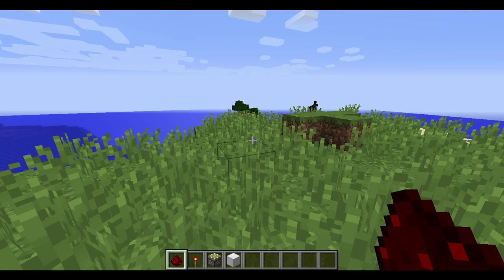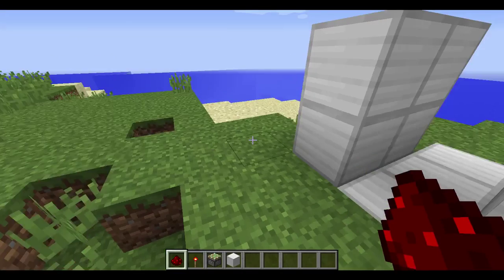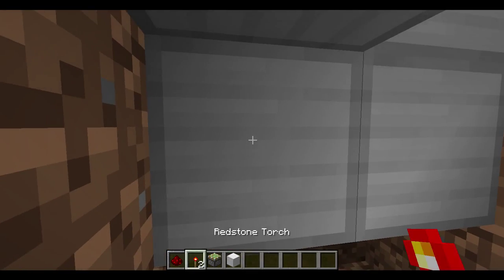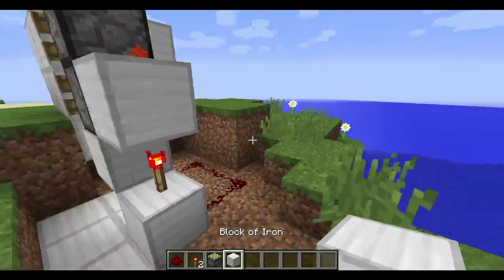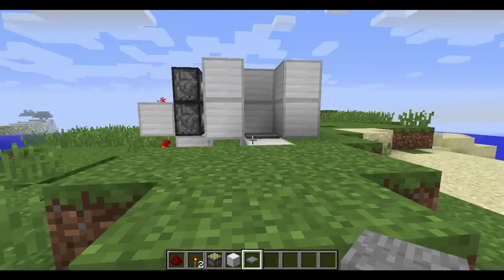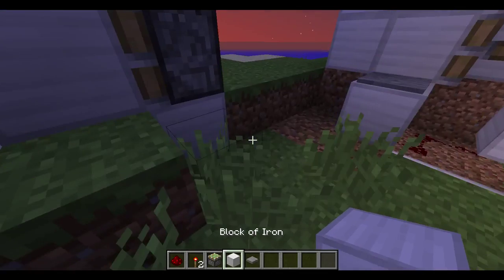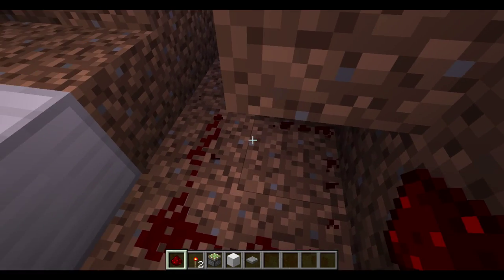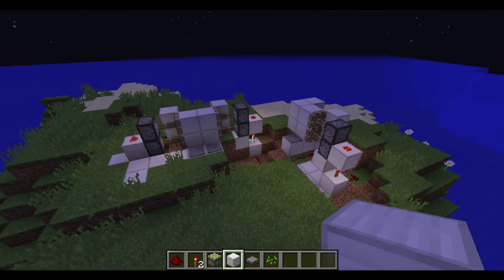How to make a piston door! Minecraft Tutorials EPISODE 1!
What's up, Grenadiers, it's Grenadier Gaming here, with a calm, almost professional redstone tutorial on how to make a piston door, featuring normal doors and double doors! First time in YouTube that I have a calm video!

All music and  sounds in this game are legitimately bought in minecraft.net and are made by composer C418 (Daniel Rosenfeld)